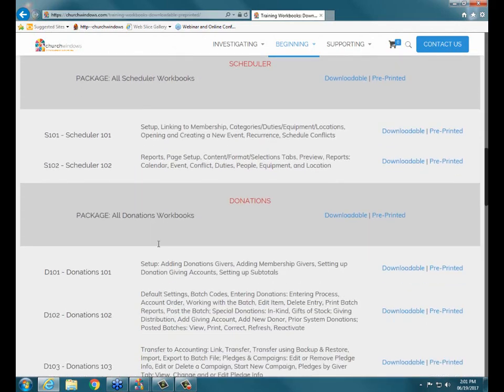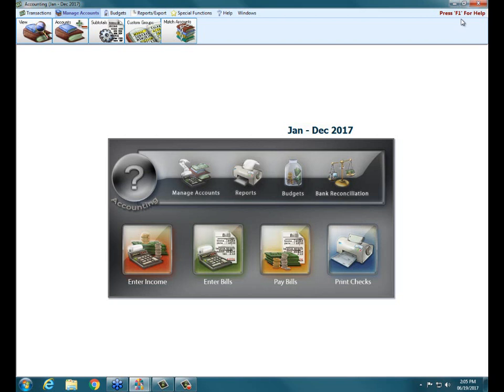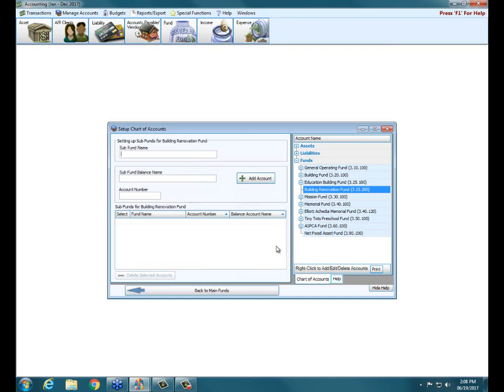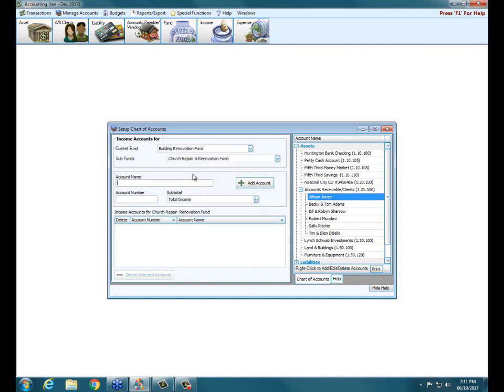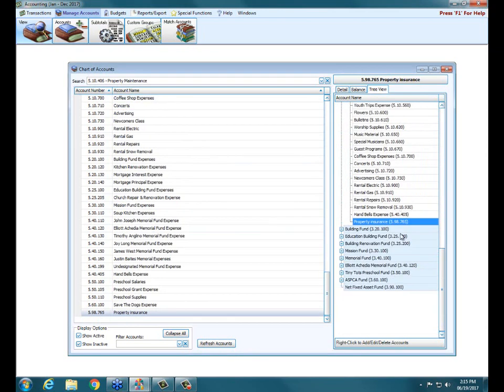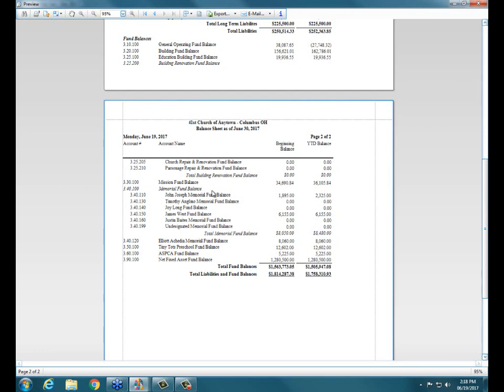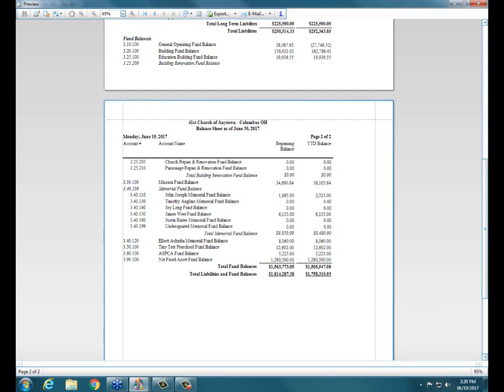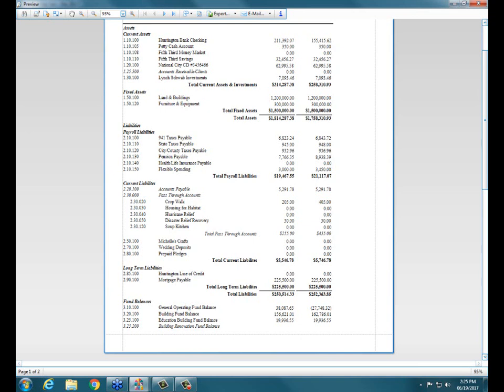Church Windows Software v19 - Accounting: Subaccounts or Subtotals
In this video, learn about the differences, when and how to them setup. Presented 6/19/2017.